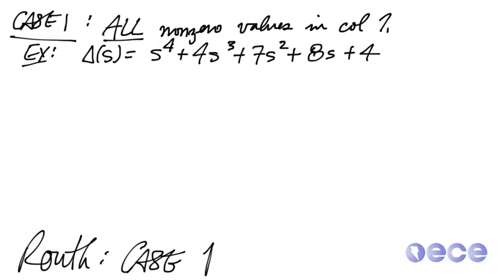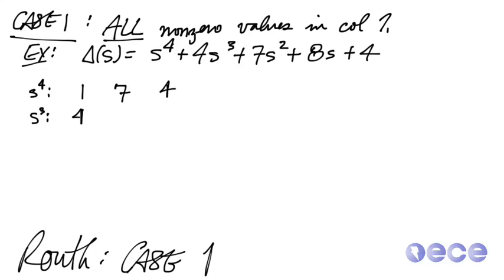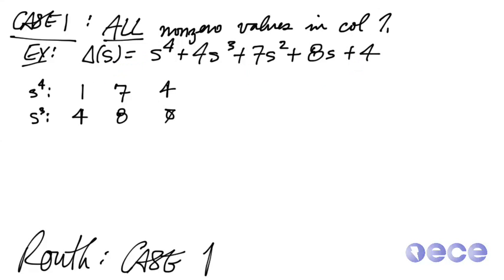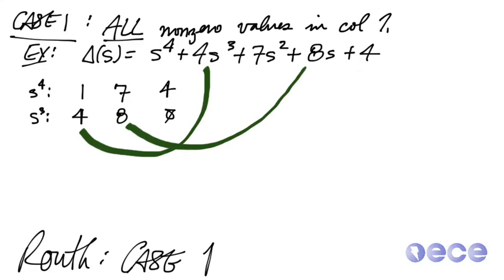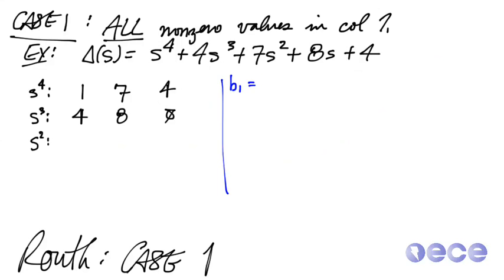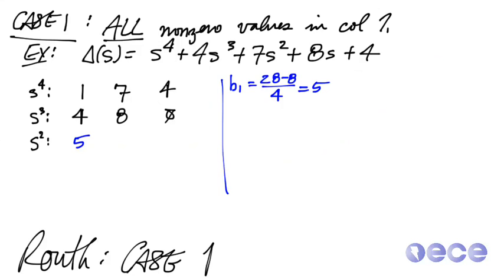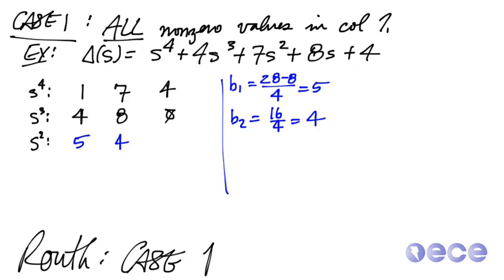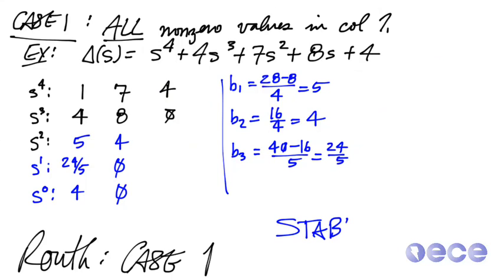Routh Case 1 (Example)